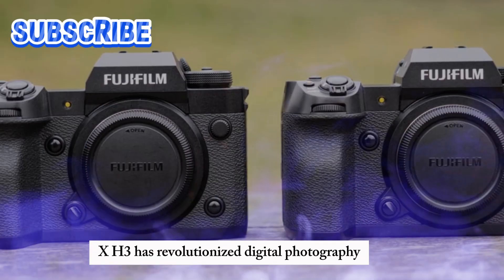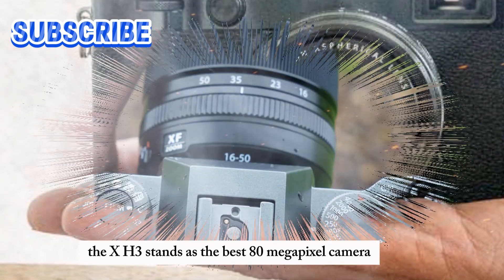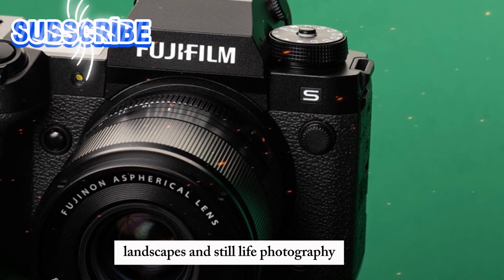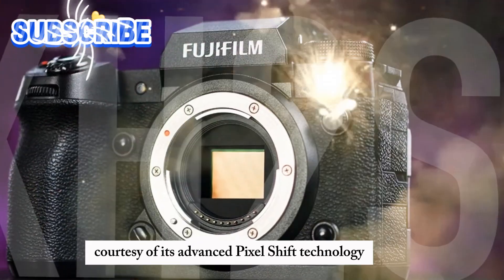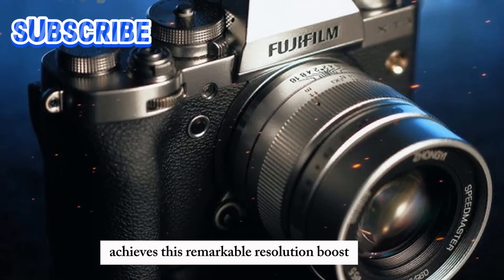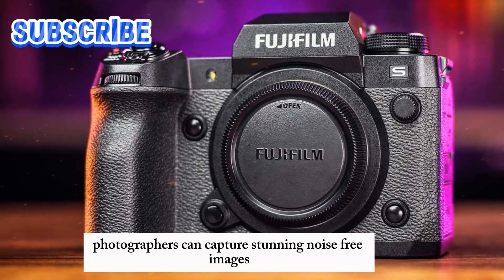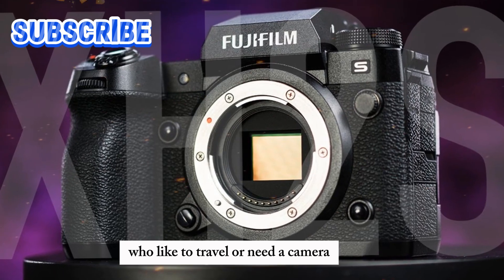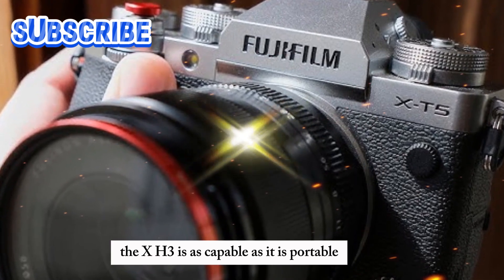Fuji X-H3 - CHANGE Beginner Photography FOREVER in 2024?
The Fujifilm X-H3 has revolutionized digital photography with its exceptional features, compact design, and unparalleled image quality. At its core lies the groundbreaking X-Trans CMOS 5 HR sensor, boasting advanced pixel architecture, improved dynamic range, faster readout speeds, and enhanced noise reduction. This 80-megapixel sensor delivers stunning resolution, excellent low-light performance, fast and accurate autofocus, and enhanced video capabilities.